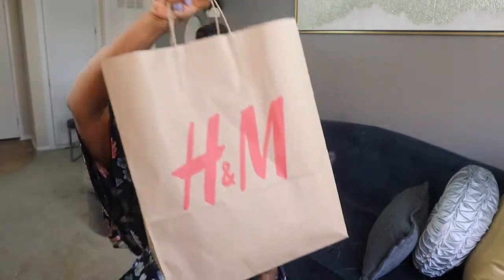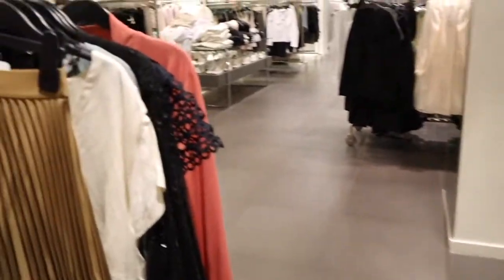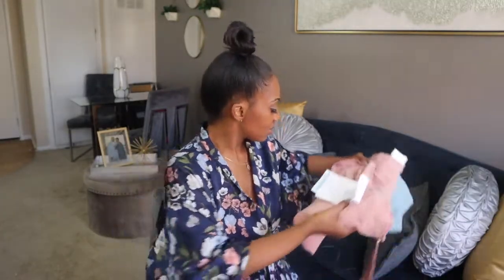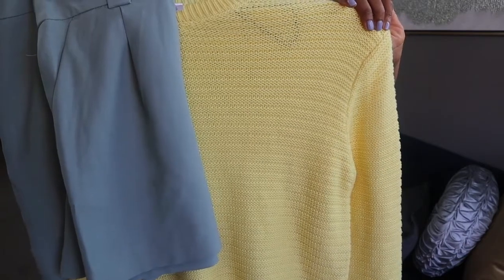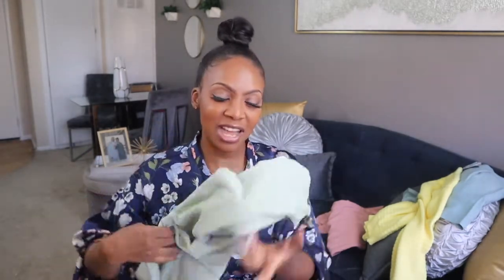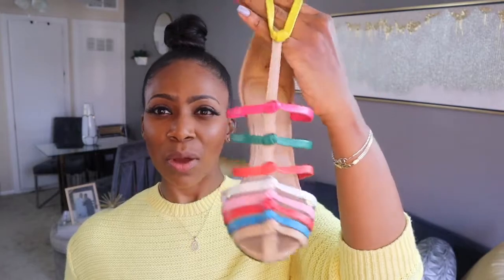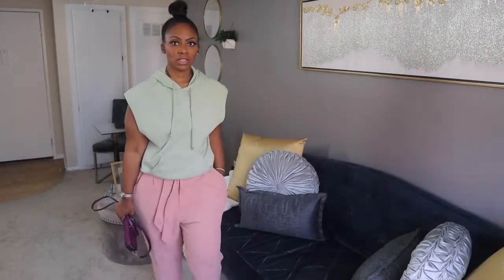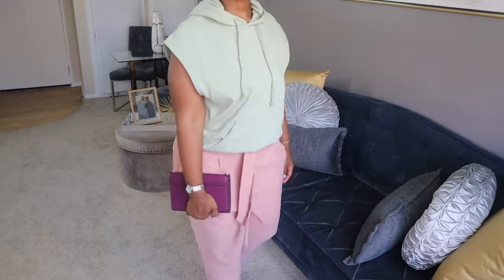PRETTY ON A BUDGET: SPRING COLOR BLOCKING FOR $26 AT H&M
Join me as I take on the challenge to give you affordable spring color blocking style ideas on a budget while shopping at H&M.

H&M Product info below:

Turquoise trouser short:  style #0862482
Pink belted trouser pants:  style #0753737
Yellow knit sweater:  style #0516903
Mix green sleeveless hoodie:  style #0962449

be sure to visit my Newd style Boutique IG: @Newdstyle